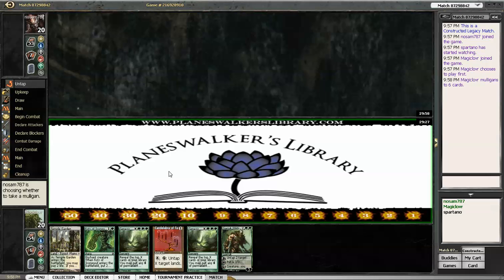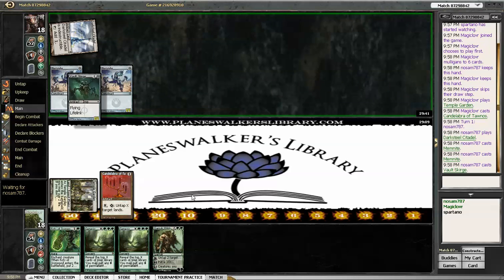Legacy - Genesis Wave vs. Affinity mtgo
Magiclovr is back with some more legacy.  He is playing some Genesis Wave.